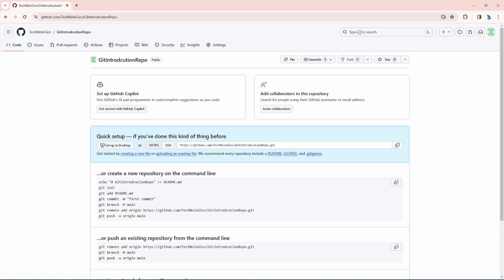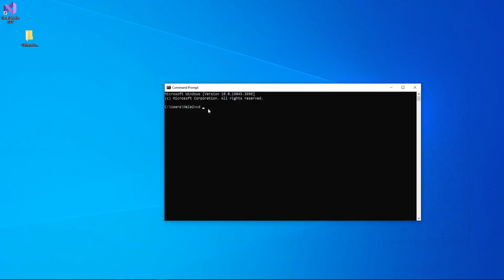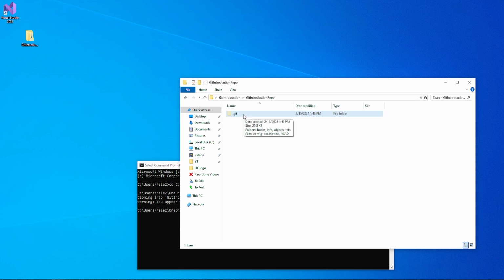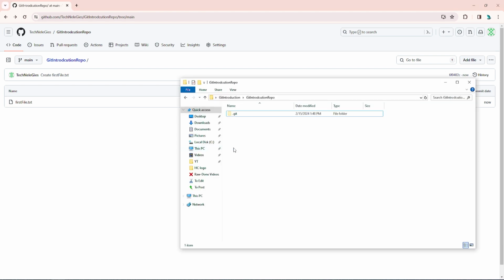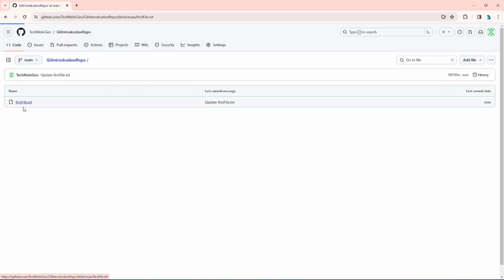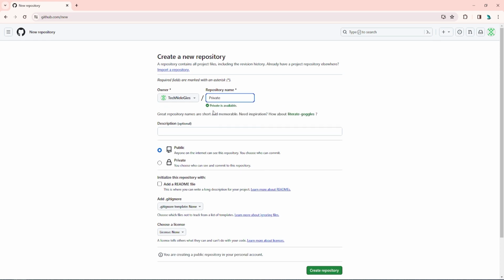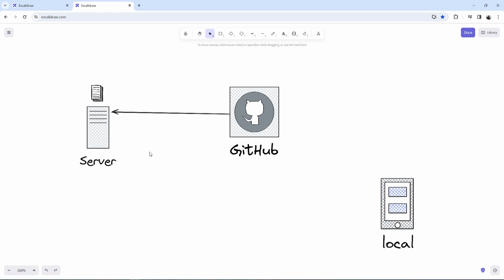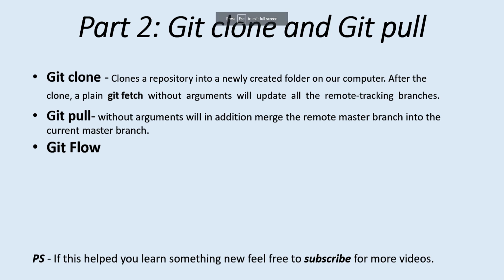Part 2: Git Tutorial. Git Clone/Pull and Private/Public Repositories (Explained using Illustration)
Learn git once for all in 2024 ! Git tutorial for beginners -  Learn Git for a career in DevOps/Software Engineering. This Git tutorial teaches you everything you need to learn Git basics.